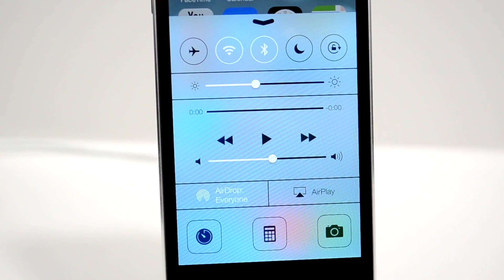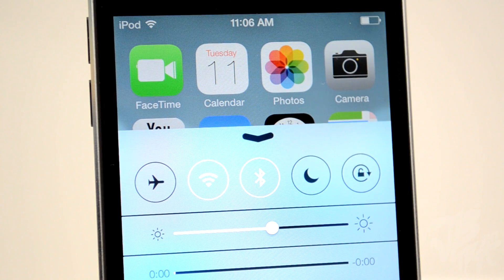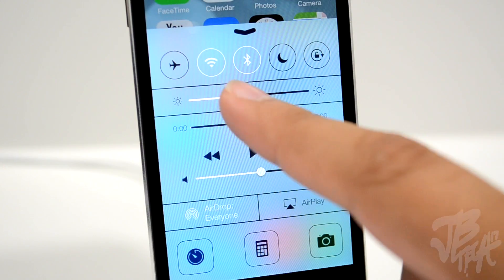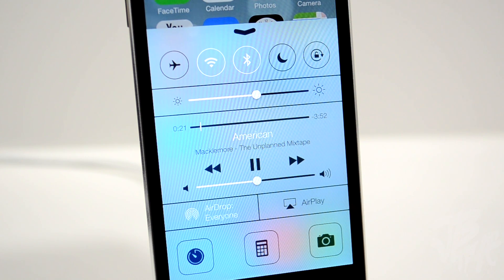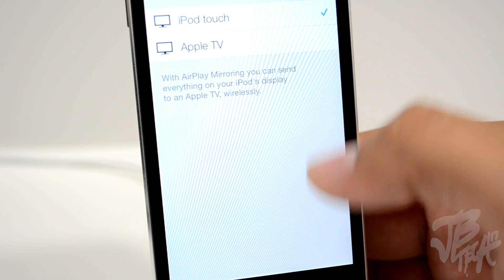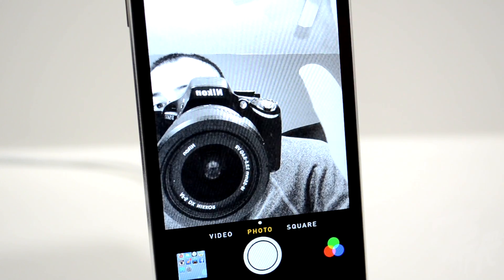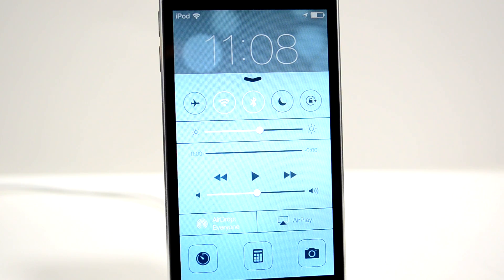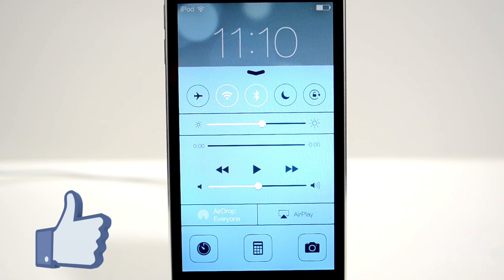iOS 7 | Control Center: Quick Access To Controls And Apps